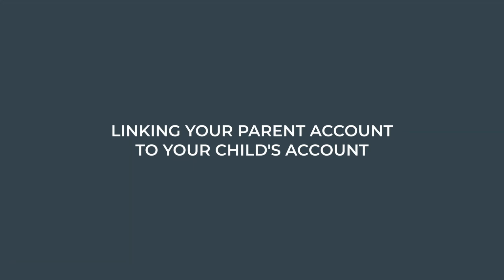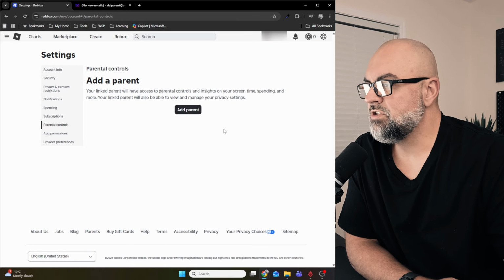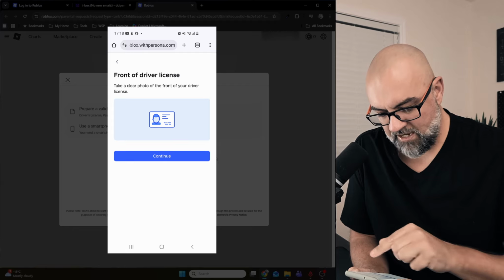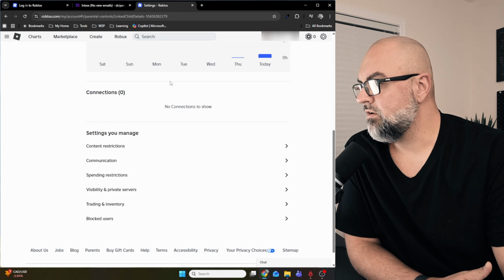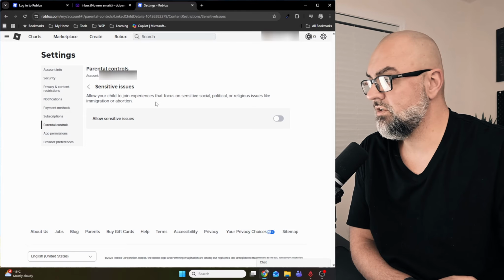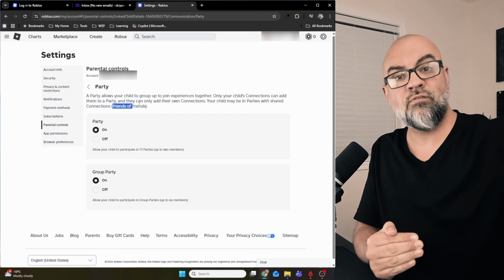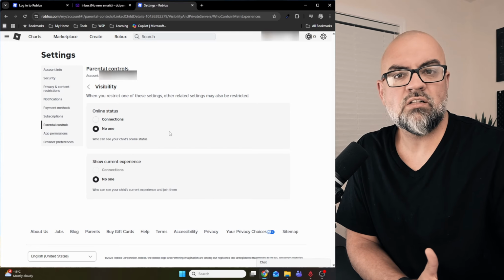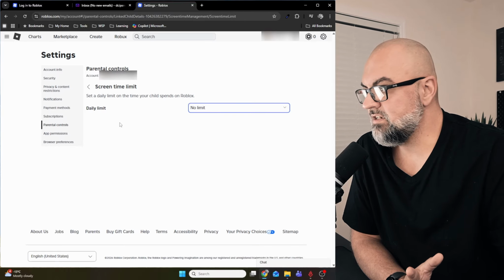How to Get Roblox with Parental Controls: New Roblox Safety Chat Features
In this video I will show you how to get ROBLOX with parental controls. Roblox parental controls have changed in 2026 with new Roblox safety chat features.

In this video we work through how to set up Roblox new parental controls configuring things like screentime and chat, as well as how to change the parental controls on Roblox to ensure the safest setup for your kids!

Want me to review something?
If you have an app, game, or platform you want me to review, send me a message on the WhatsApp community or drop me an email at dadcheckedit[at]gmail.com and I will happily add it to my content list for review.

Chapters
0:00 Roblox New Parental Controls
0:46 How to Get Roblox with Parental Controls
8:46 How to Change the Parental Controls on Roblox
9:38 Roblox Age Restriction Update
13:01 Roblox Chat Disable
15:52 Spending Robux and Spending Restrictions
17:42 Visibility and Private Servers
18:53 Trading & Inventory
19:40 How to Block & Unblock Someone on Roblox
19:56 Screen Time Setting: How to Check Roblox Screen Time
21:29 Risk in Roblox that Remain